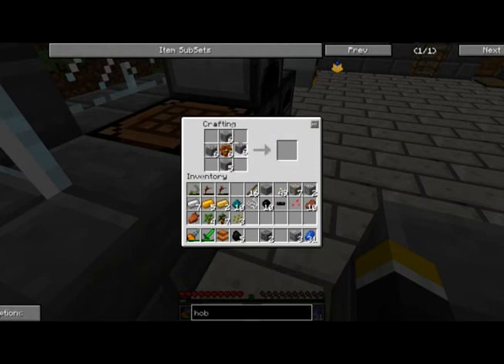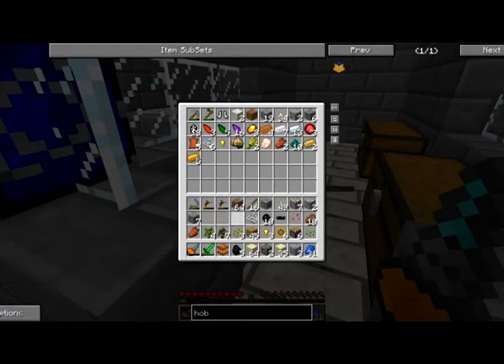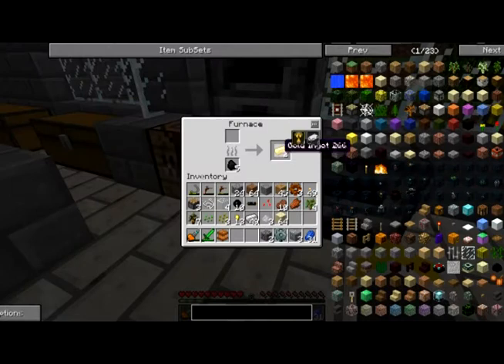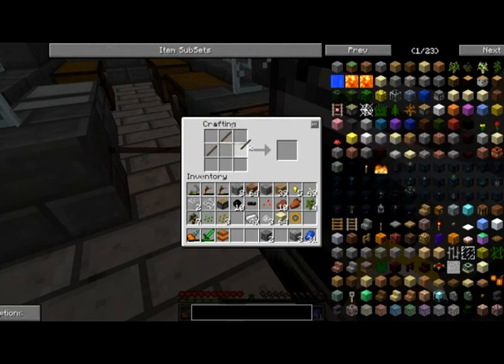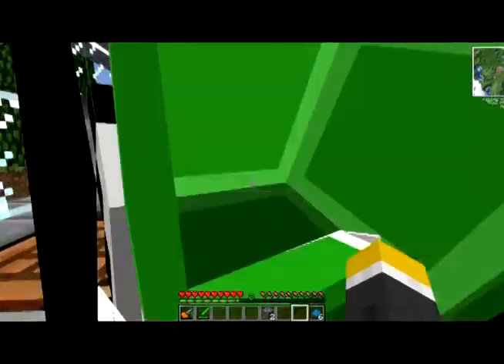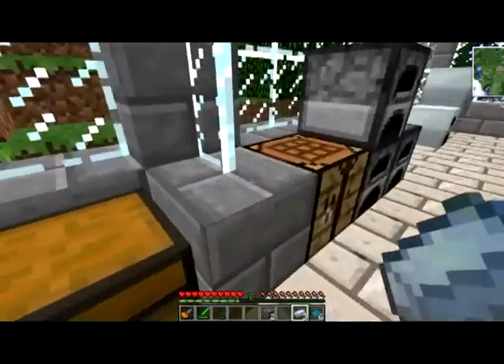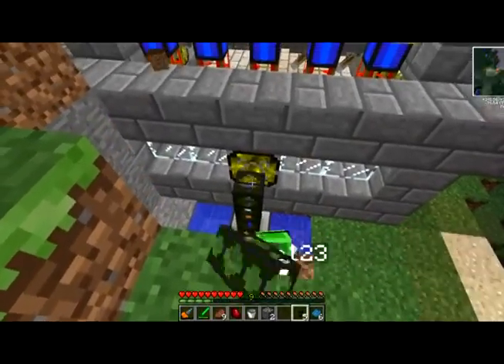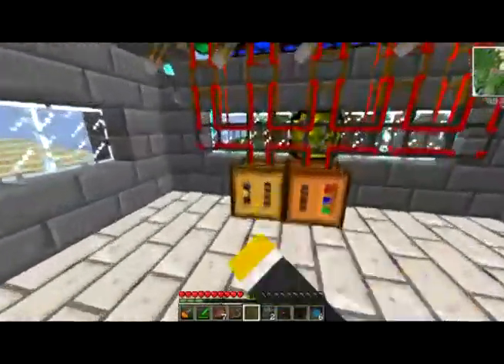We Play Feed The Beast #9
Sorry for the late videos sorry.